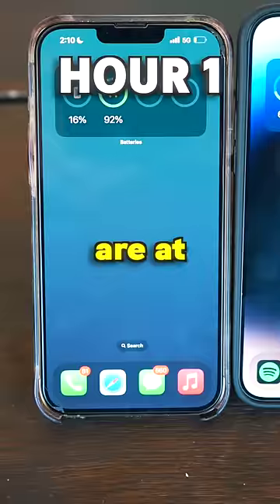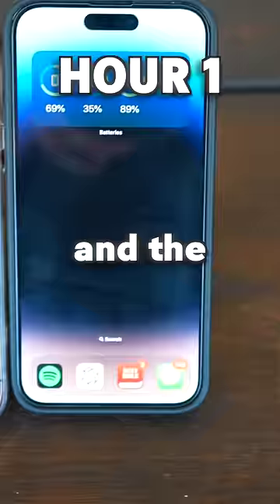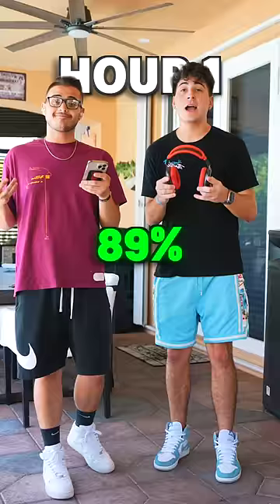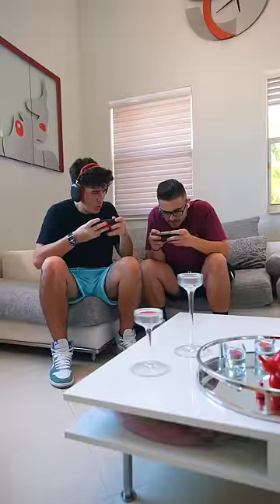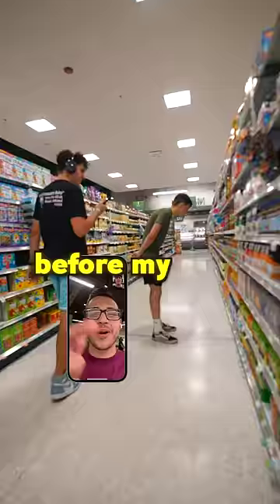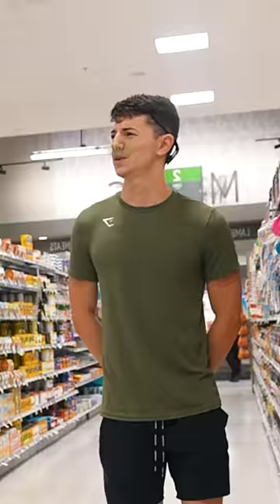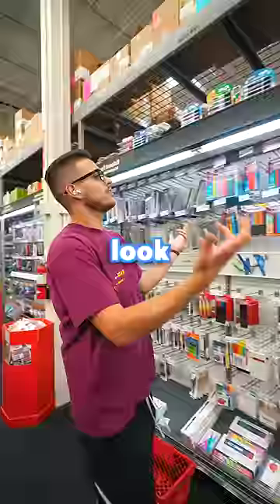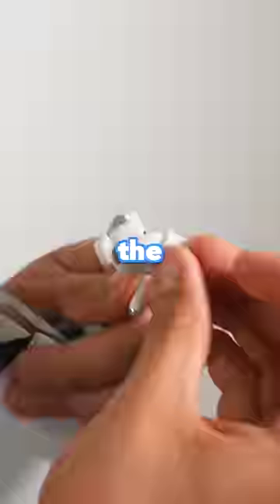Airpod PRO VS MAX which will Last Longer?